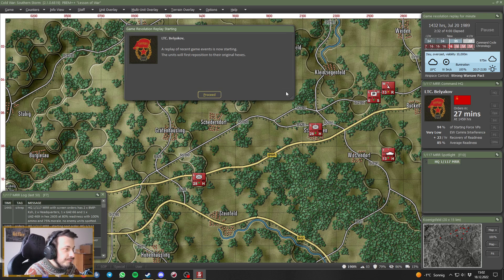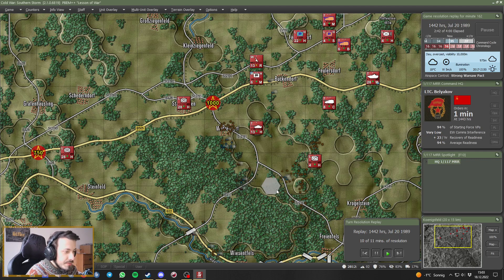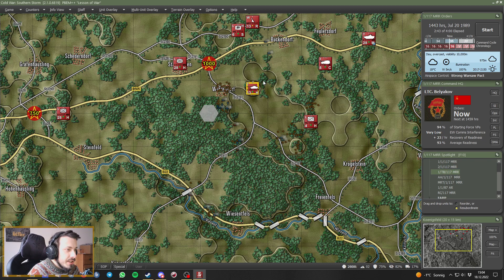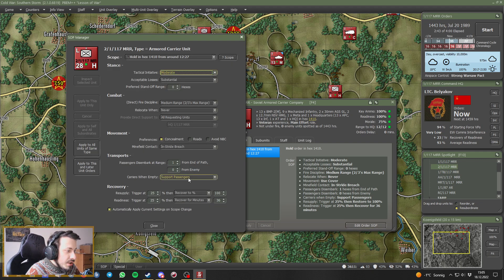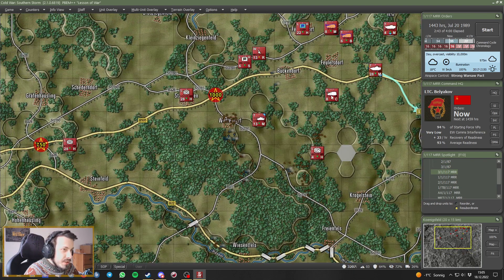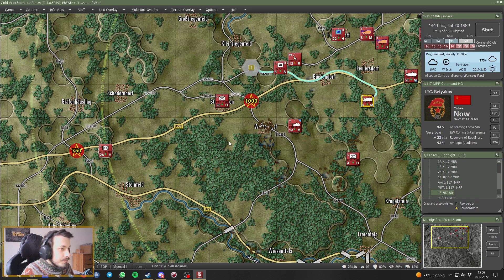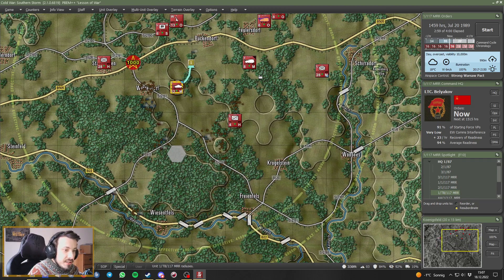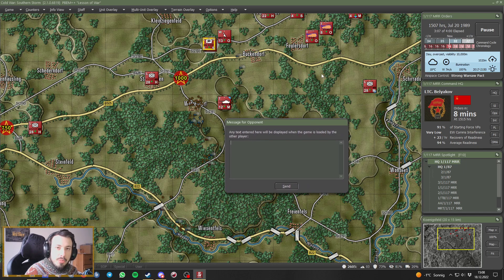Lost a tank ... to mortars. | Lesson of War #6 | Flashpoint Campaigns: Southern Storm - Multiplayer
On we go! A little learning game for Achilles who is completely new to Flashpoint Campaigns. This little series is mostly so that he can see how to do things and listen to my thoughts and anlysis, for what it's worth. Hope you enjoy it nonetheless.